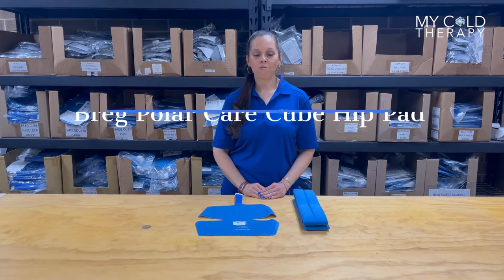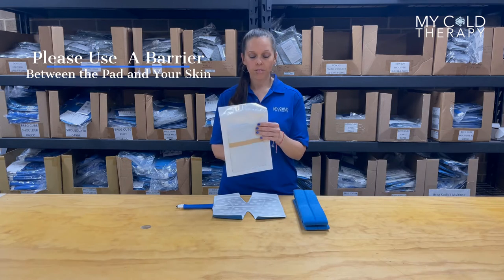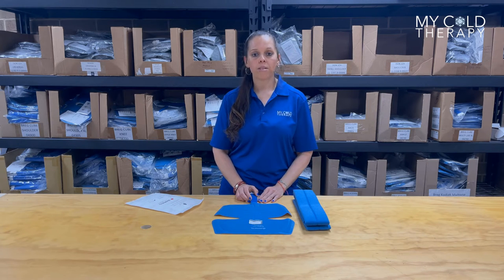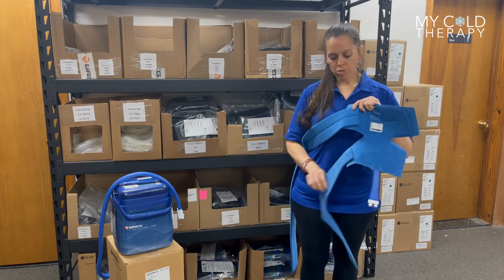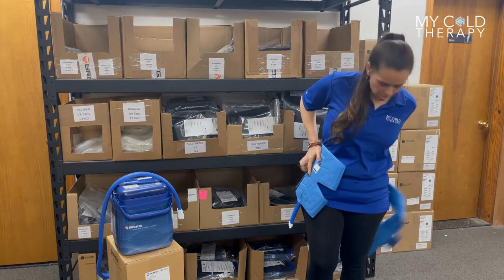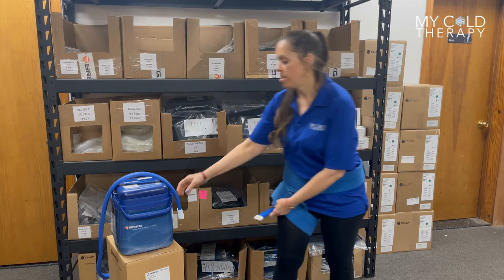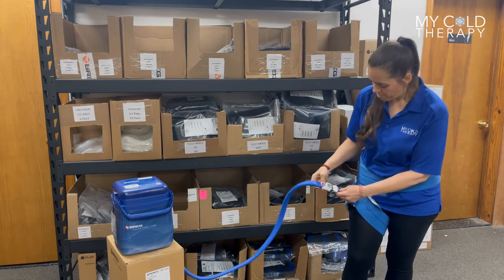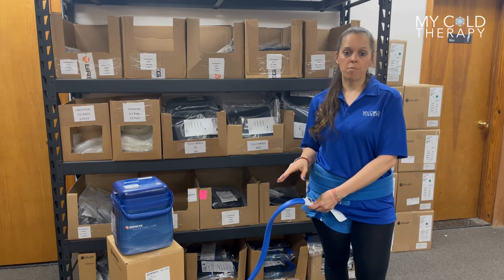How To: Apply The Breg Polar Care Cube Hip Pad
Breg Polar Care Cube Hip Pad (Part # 04750)  Dimensions 11.5" X 12"

Breg Polar Care Cube Sterile Pad for the Hip Pad (Part # 04708)

The Breg Polar Care Cube Cold Therapy System is one of the most simple and reliable cold therapy machines we have in stock. The Breg Polar Care Cube is easy to use, with a compact design makes it great for clinic, hospital, and home use. With the addition of ice and water, you will enjoy 6-8 hours of effortless cold therapy.